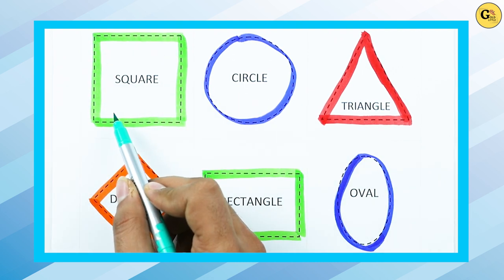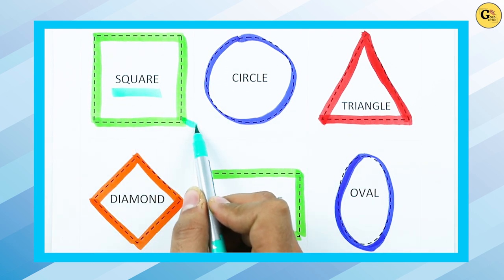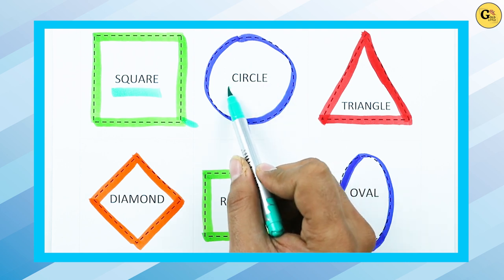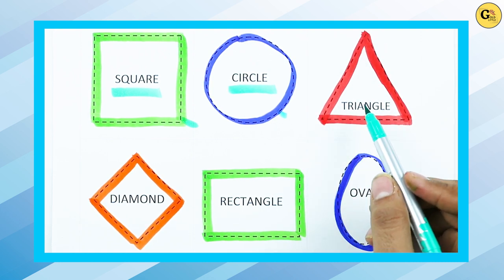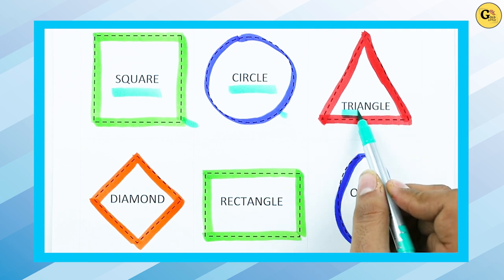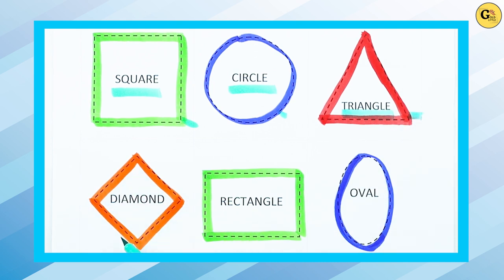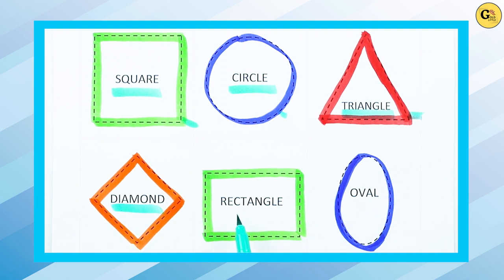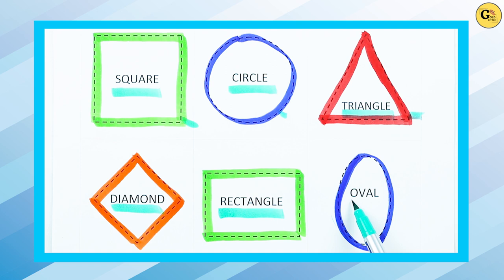Names of Shapes | Shapes For Kids | Geometry | abcd rhymes | 1 to 100